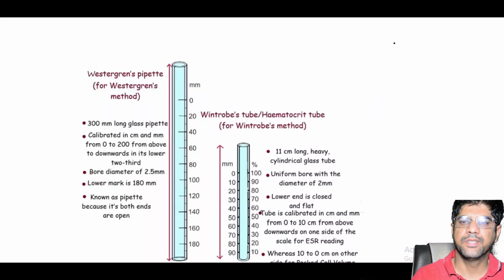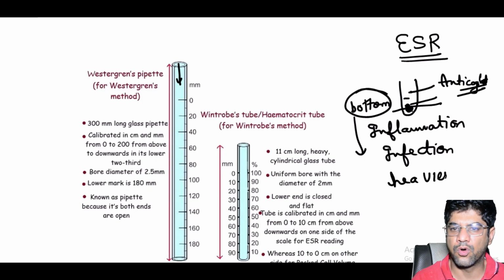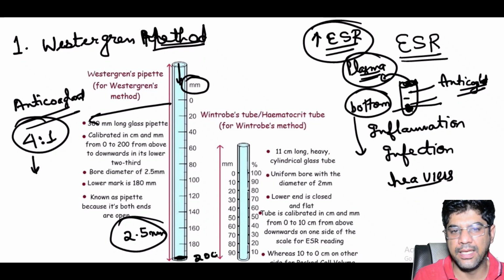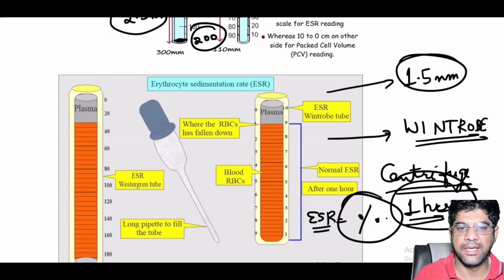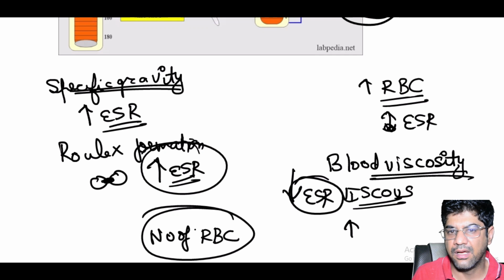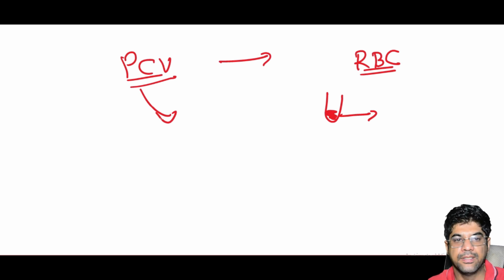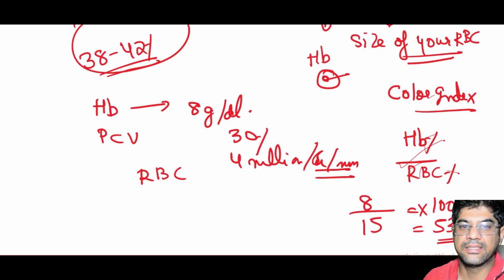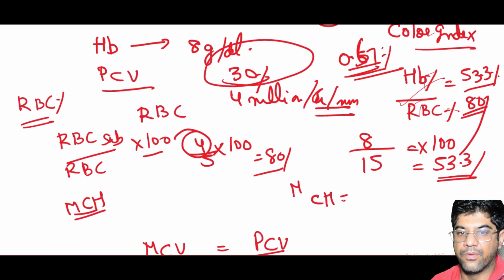ERYTHROCYTE SEGMENTATION RATE & PCV